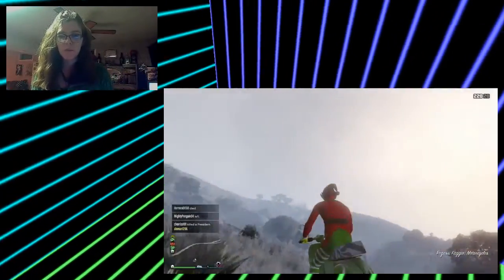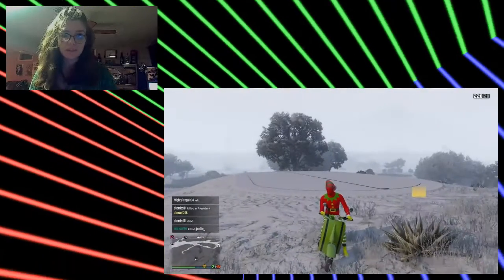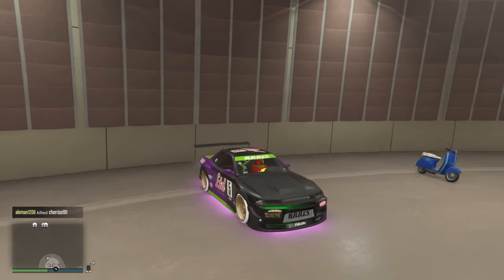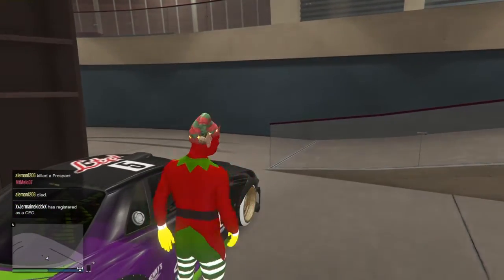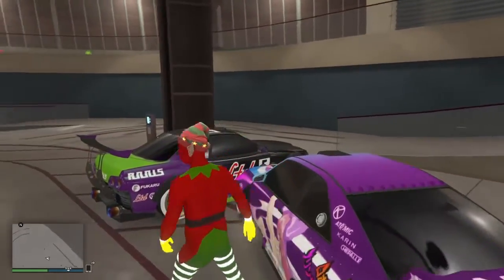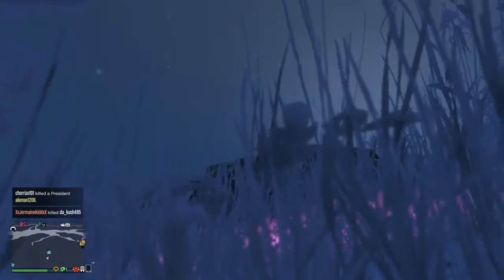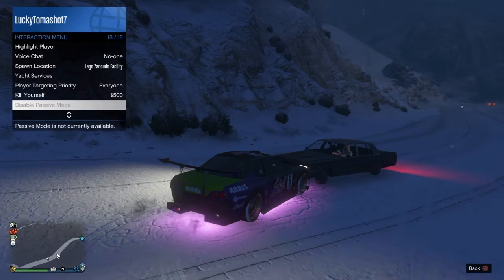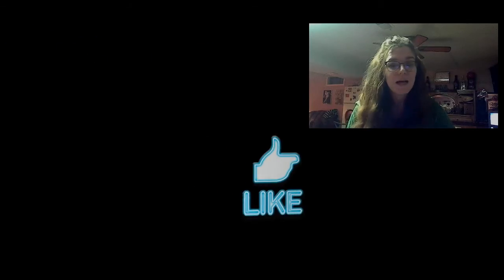**FAST & EASY** SOLO MONEY GLITCH! (GTA 5 DUPE GLITCH)